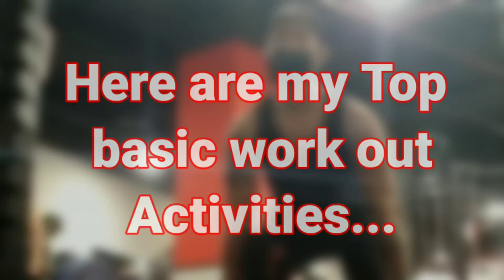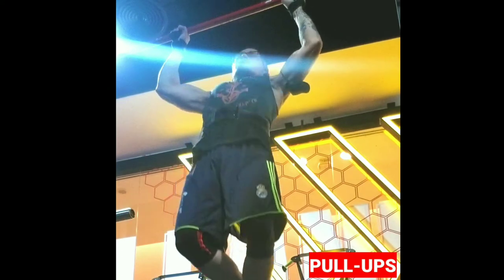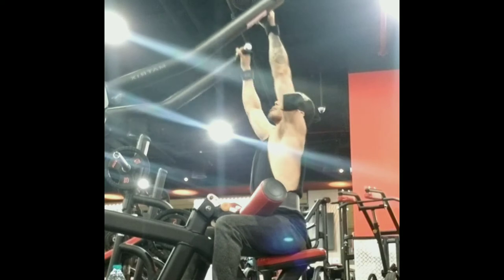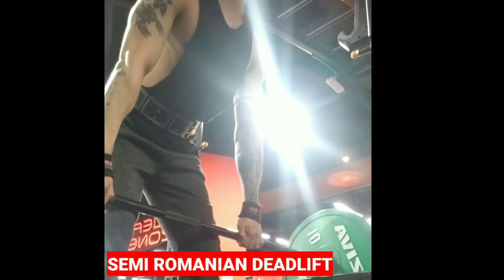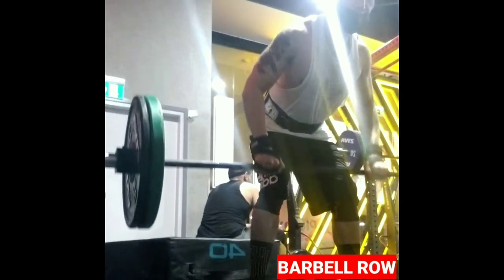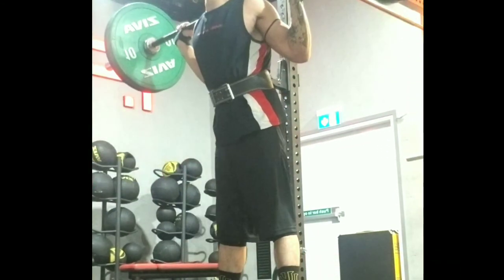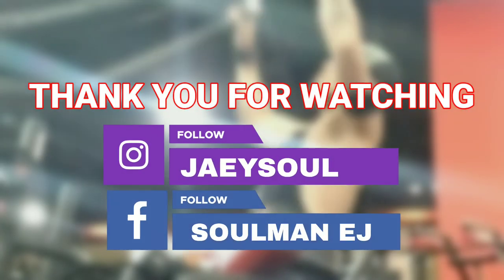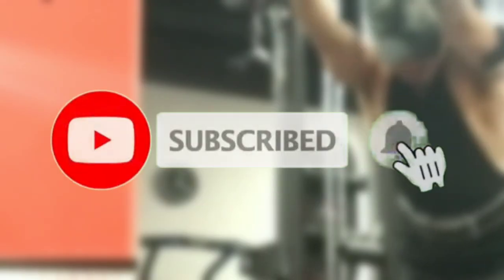WORK OUT BASIC ROUTINE | MY PERSONAL CHOICE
Hi soulmates it's been a while since my last upload. This time would different it's not about my music it's about my transformation and hitting back at gym. Just wanting to share with you about my basic work out routine..   Enjoy the video and keep safe!